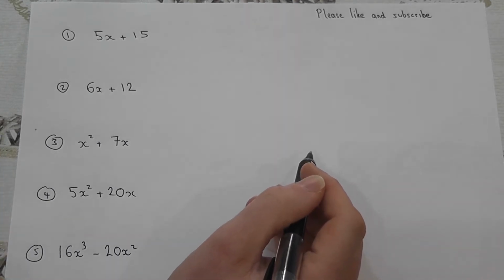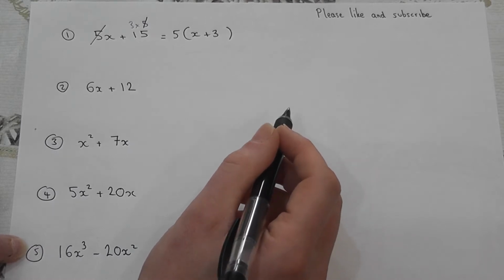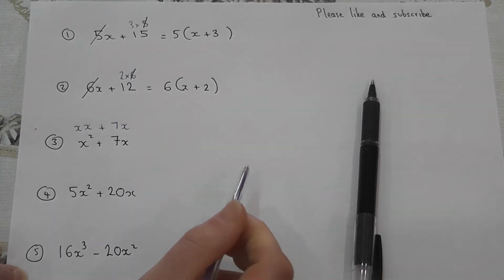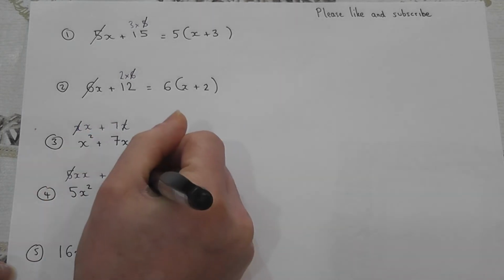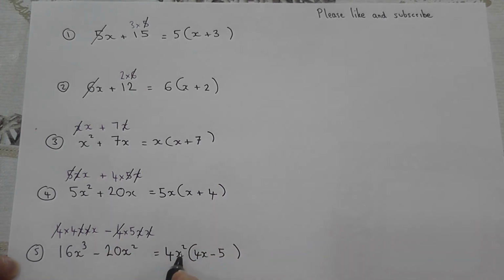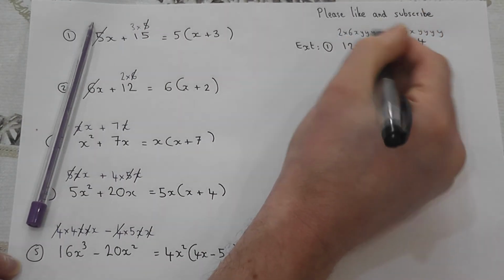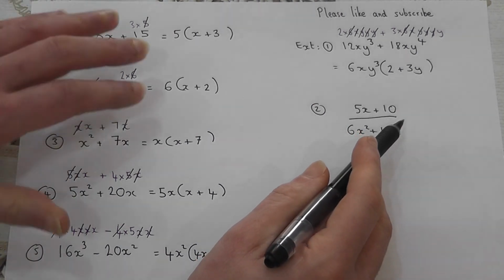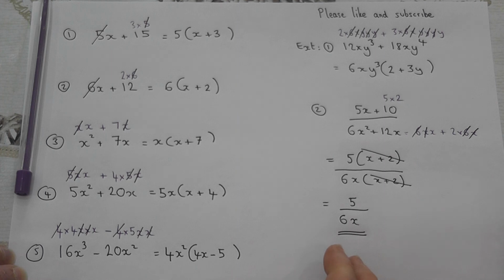How to factorise single brackets (Golden rules, how to visualise factoring)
Hot to factorise (or factor) into single brackets. Golden rules and methods to visualise how to factorise
eg 5x+10, x^2+7x, 5x^2
Maths revision videos